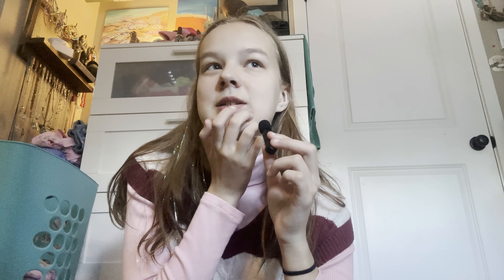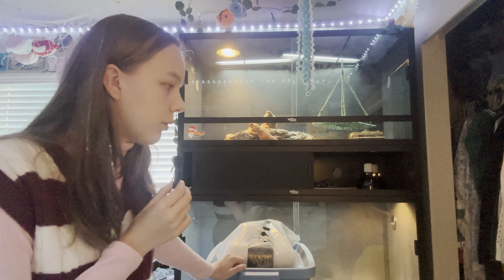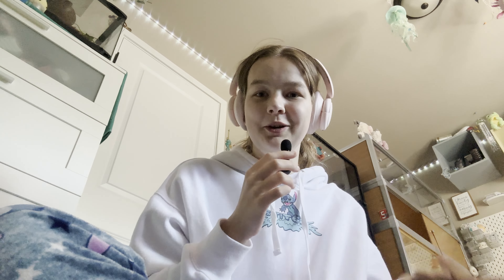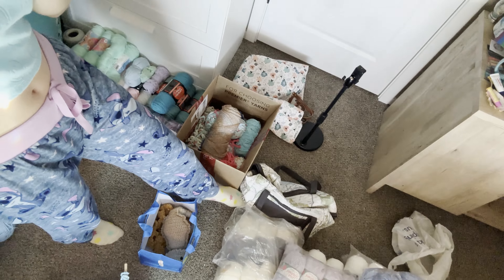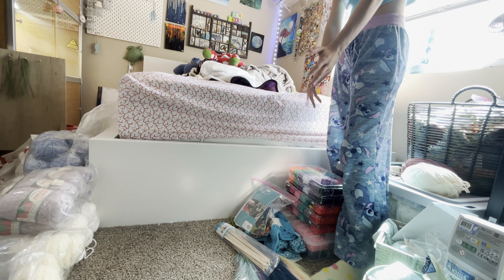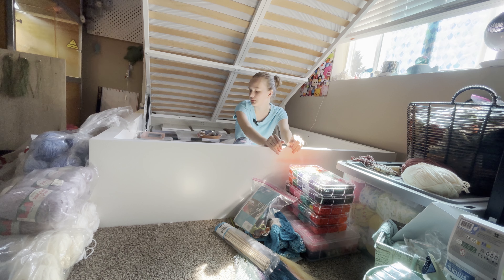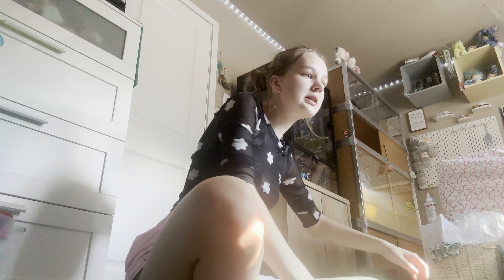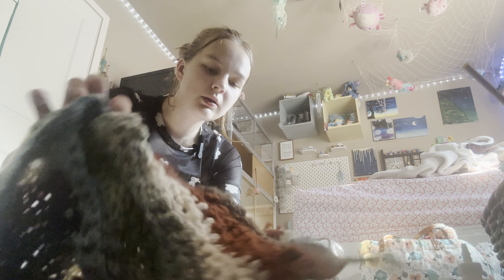Cleaning Out My Crochet Corner! | New Yarn, WIPS, Organizing & More | Crochet Vlog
Want to buy some of my art?*
Etsy Shop

*If you're looking for a custom order feel free to DM me on any of my socials, text/call my number in my Flowcode and/or email me (also found on my flowcode)

Thank you all so much for the support! It really is crazy! 💕